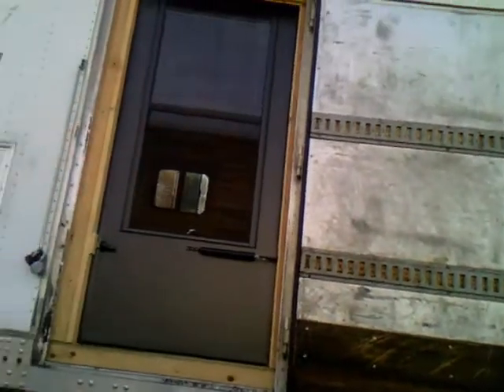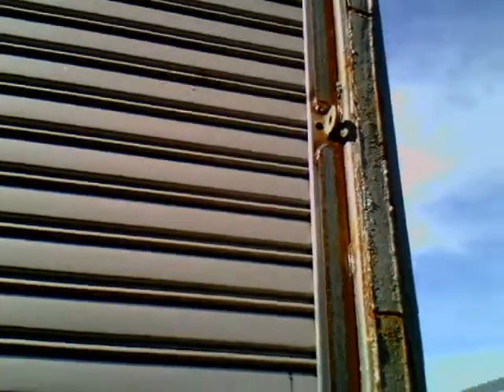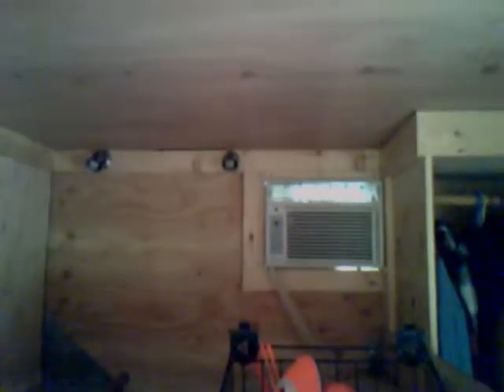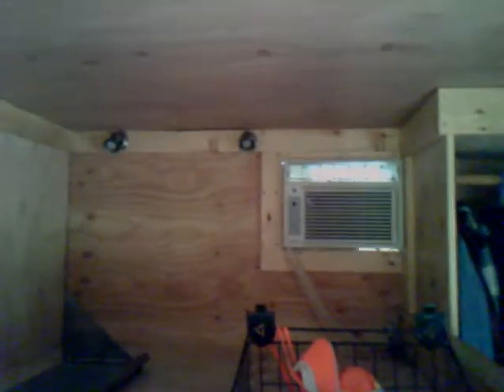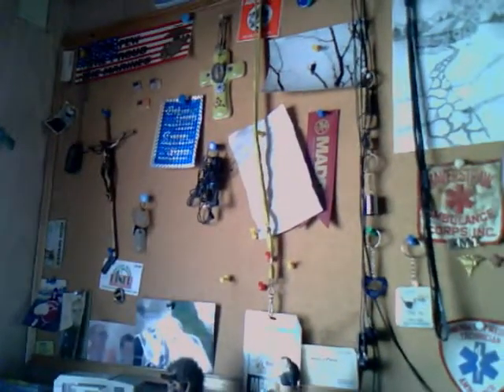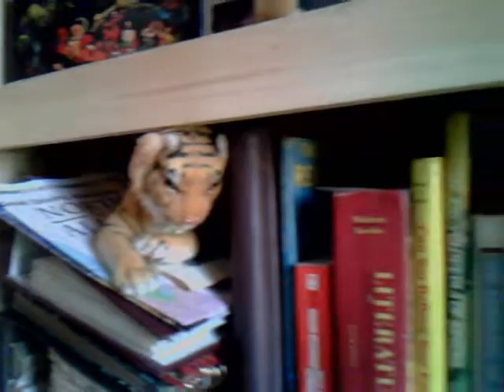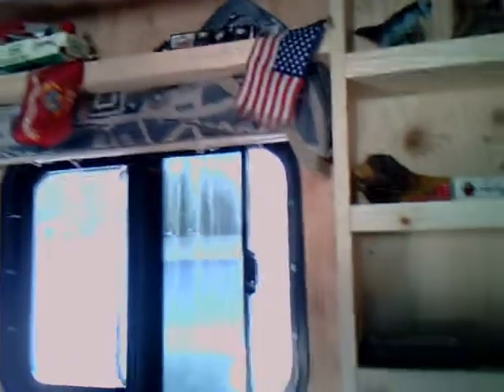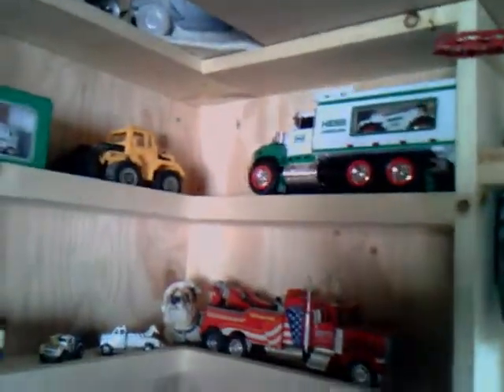TRACTOR TRAILER CONVERSION TO R .V.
tractor trailer conversion to R.V. to travel AMERICA!When i retire in may of 2019 ! I hav been building this trailer on weekends with a few friends for 2 years ,,,all are Licensed contractors...a plumber,,carpenter & electrician.